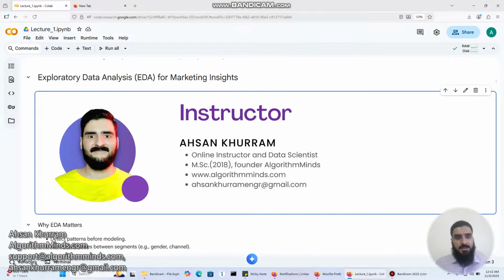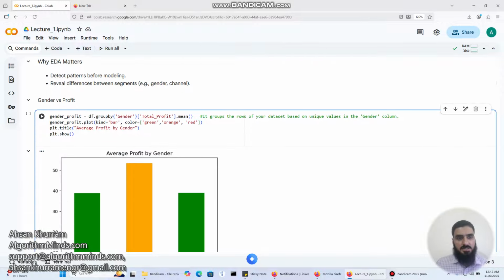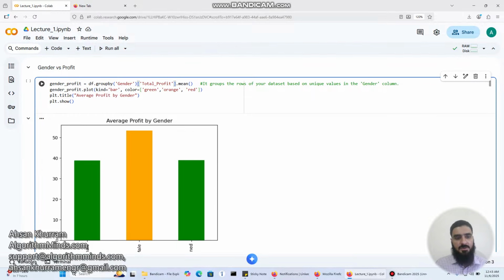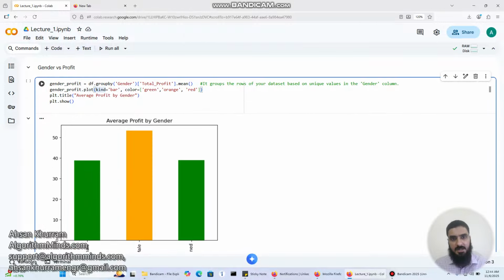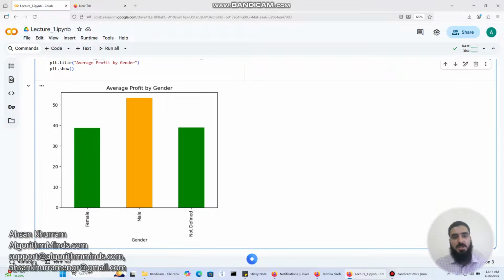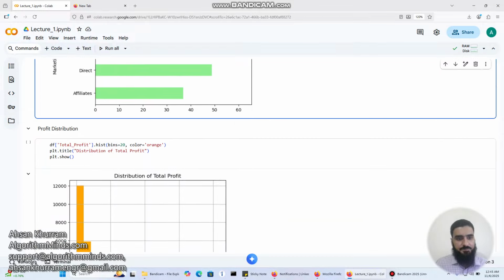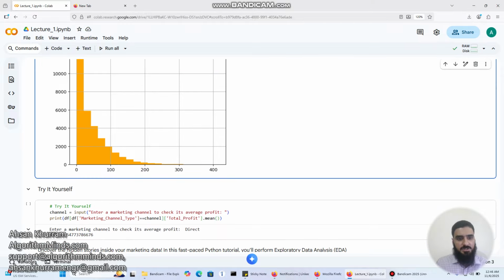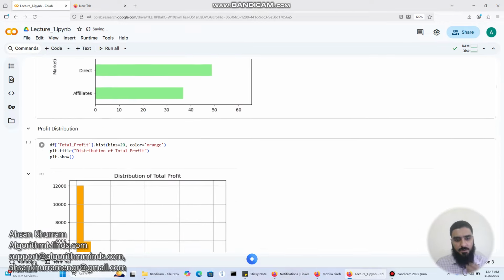Exploratory Data Analysis (EDA) for Marketing Insights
Uncover the hidden stories inside your marketing data!
In this fast-paced Python tutorial, you’ll perform Exploratory Data Analysis (EDA) with pandas and matplotlib to find patterns in profit, gender, and channels.